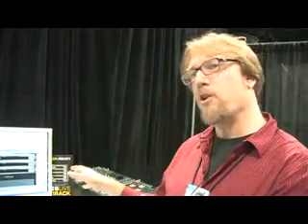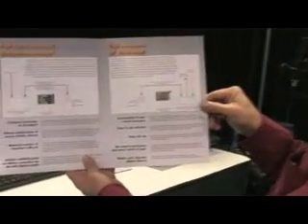Lynx Studio Technologies AES16e NAMM 2010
These are Archived Videos from Winter NAMM 2010 pulled from Producer's Edge Magazine Issue 07.